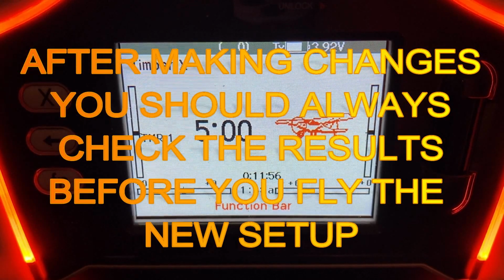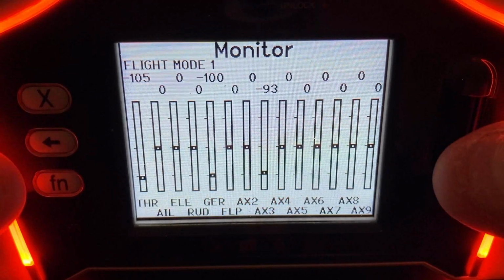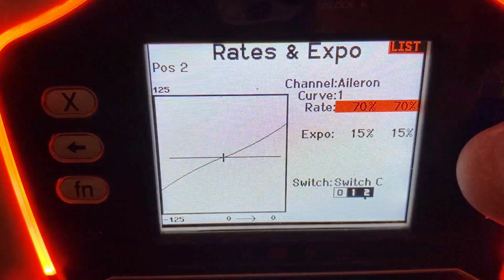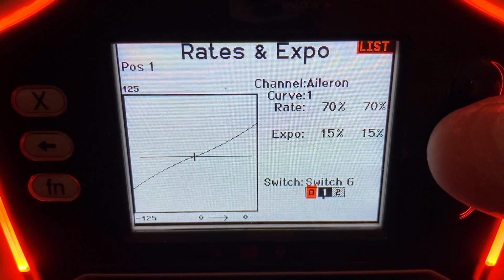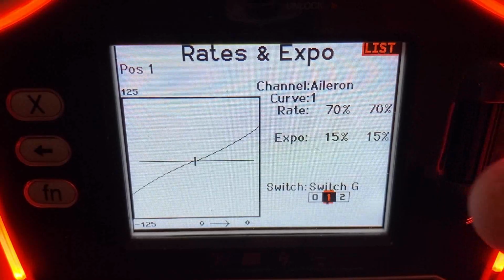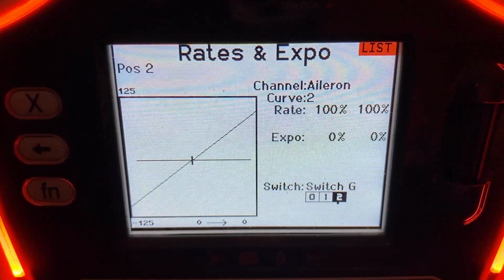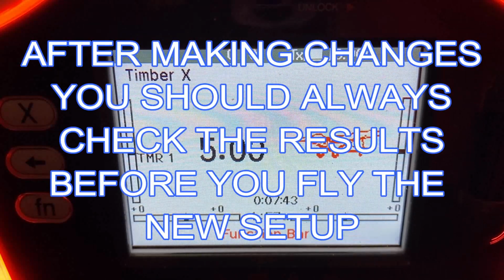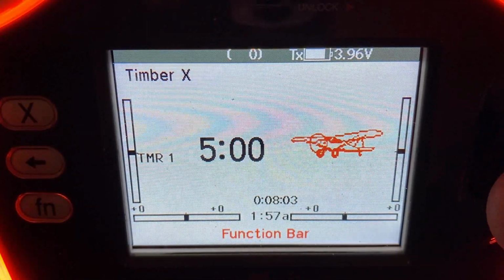NX7e+ switch setup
How I edit a preset switch setup